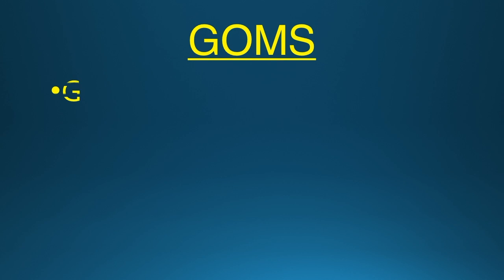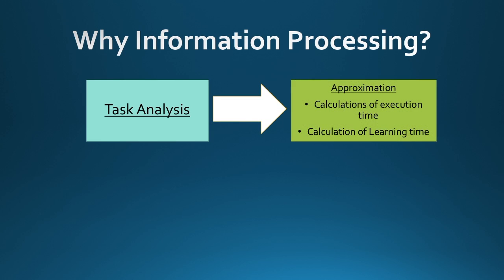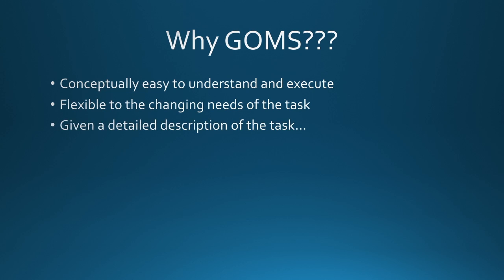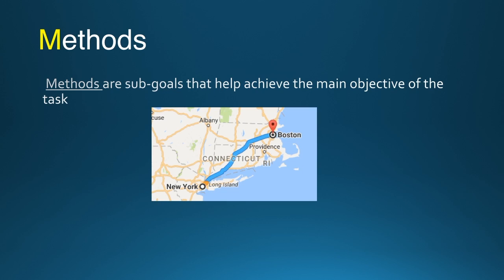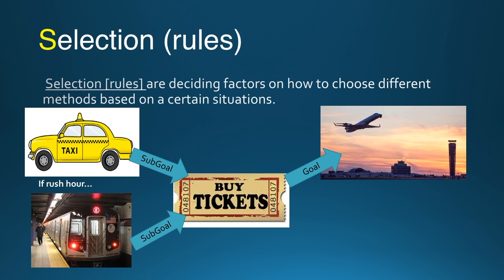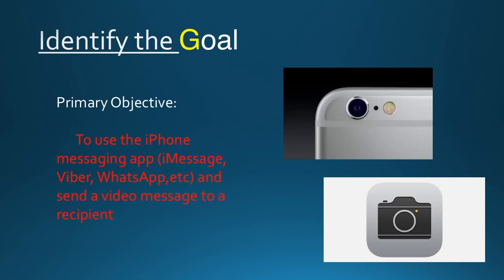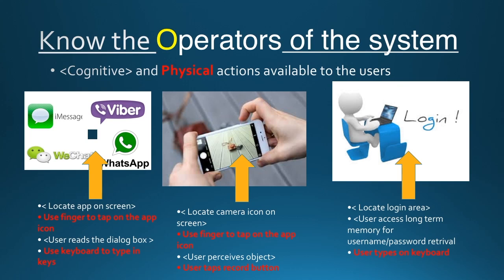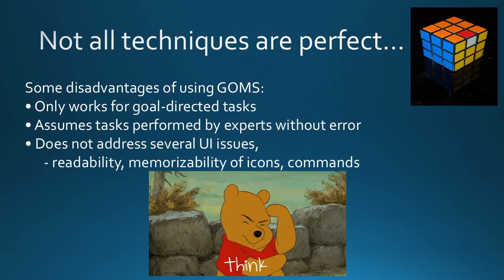HCI GOMS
This video is an introduction to HCI GOMS